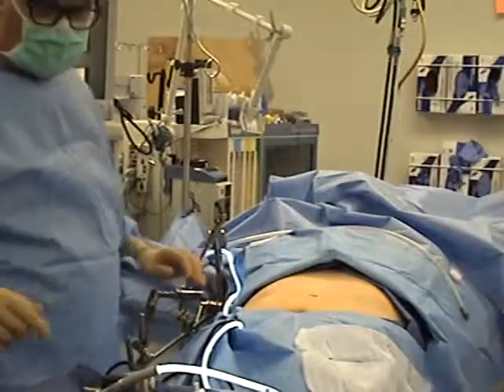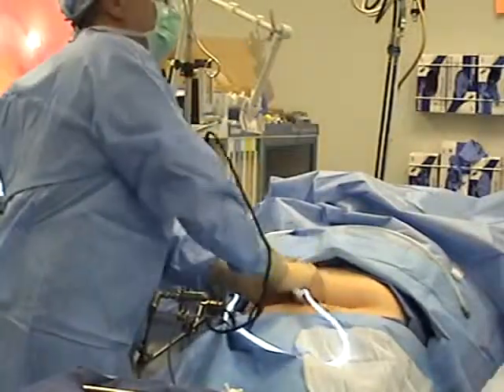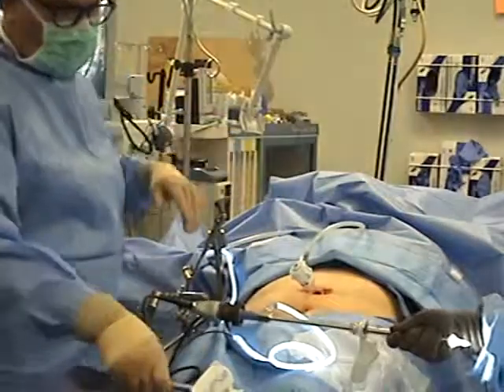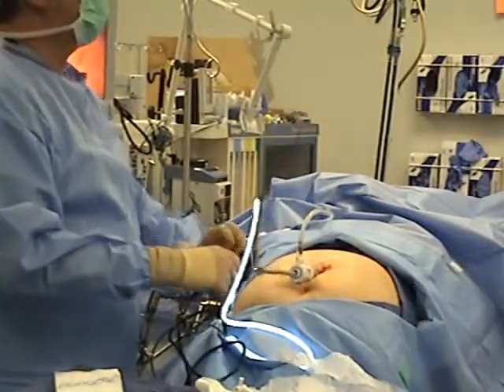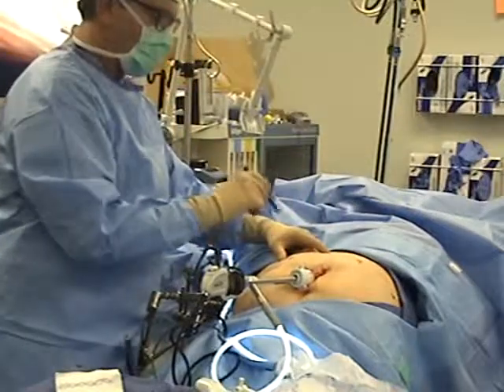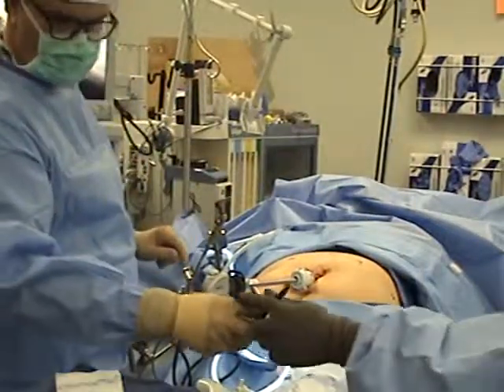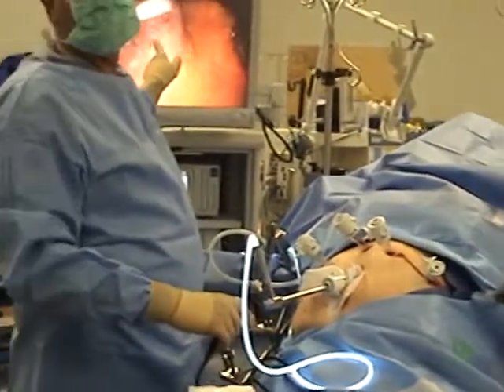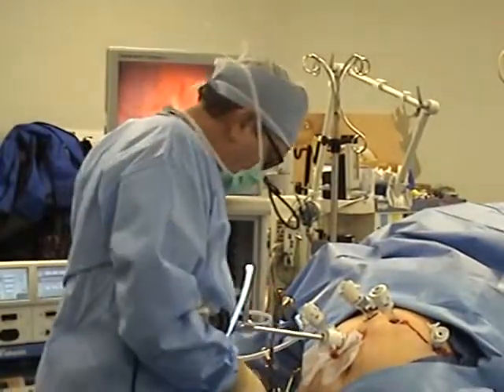MGB Port Placement:; MGBPrtPlcmntFrmrBndPt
MGB Port Placement:
 Dr. Rutledge believes that; The "Mini"-gastric bypass (MGB) procedure with its loop gastro-jejunostomy is safer and equally or more effective than the Roux-en-Y gastric bypass (RYGB) procedure in controlled prospective trials.  Studies also show the MGB out-perfroms the "Sleeve" and the "Band".

Dr. Rutledge,

     DrRRutledge Videos: 1,215,   Video Views: 2,093,374 !!!